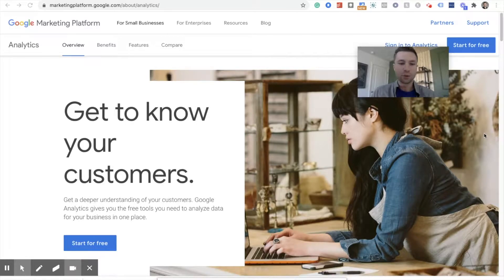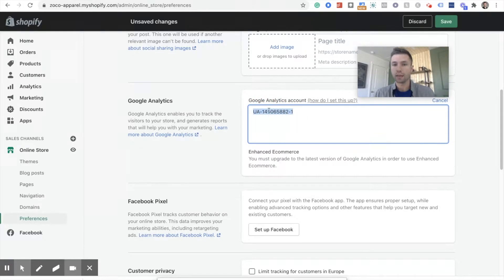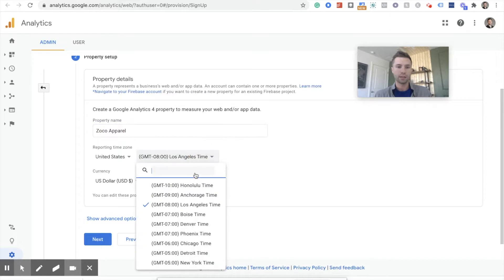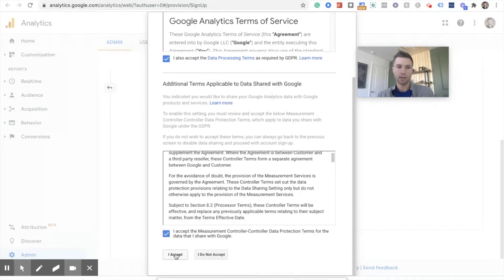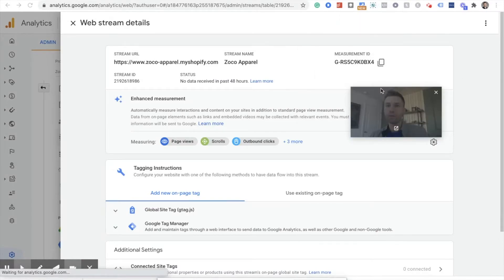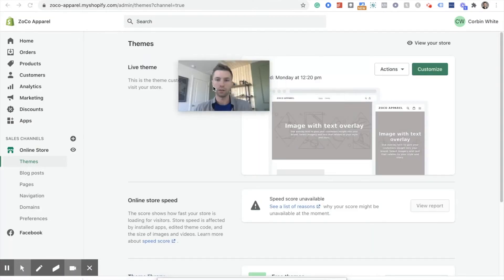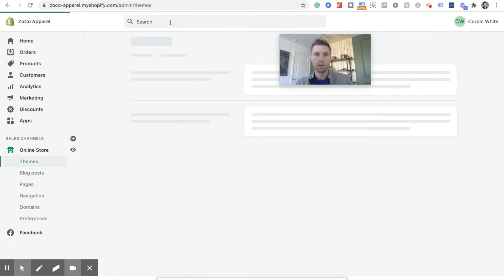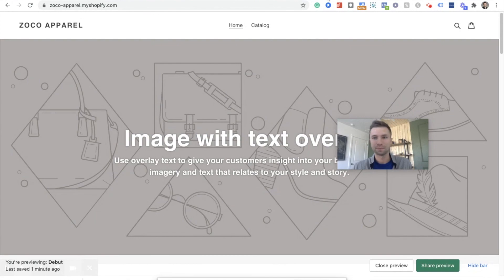Install (New) Google Analytics 4 Shopify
Google Analytics recently went through an upgrade that has changed the way to install Google Analytics on a Shopify store. In this video I will show you how to install Google Analytics 4 on your Shopify store.